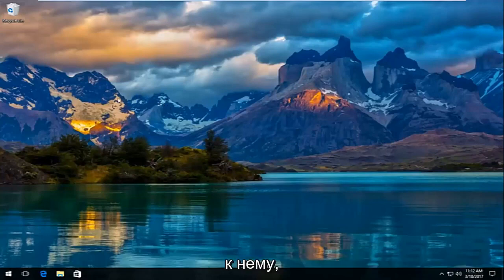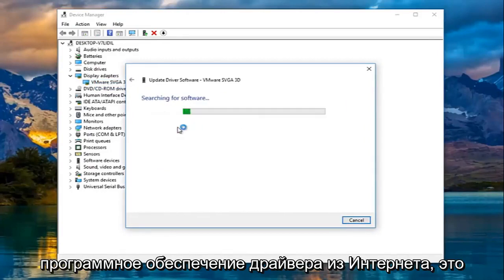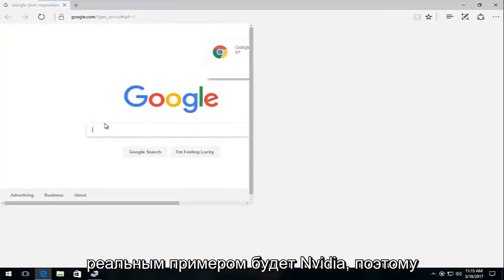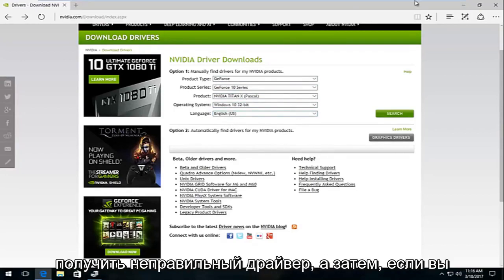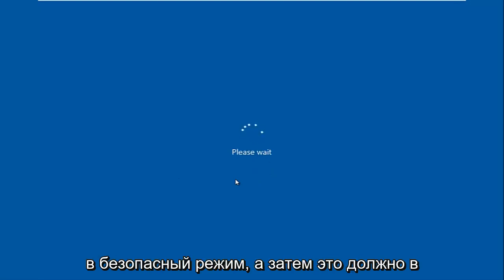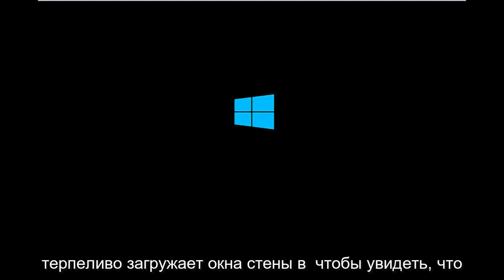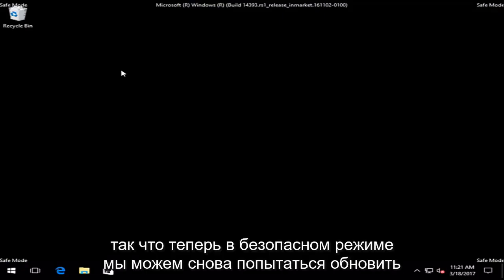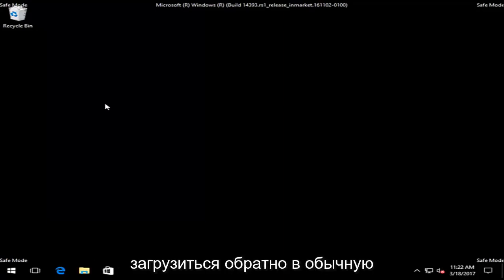Исключение системного потока не обработано - Windows 10/11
Исключение системного потока не обрабатывается в решении Windows 10 [Учебное пособие].

Вы обновились до Windows 8.1, Windows 10 или Windows 11? Если да, то вы можете столкнуться с сообщением об ошибке «Исключение системного потока не обработано», которое появляется на вашем дисплее вместе с классическим синим экраном. Прочтите это руководство, чтобы узнать больше об этой проблеме и о том, как исправить ошибку «Исключение системного потока не обработано» в Windows 8.1 или Windows 10.

Ошибка синего экрана - одна из самых неприятных вещей, которые могут произойти при использовании Windows. Этот экран с сообщением об ошибке «System Thread Exception Not Handled» внизу является довольно распространенным. Вы также должны увидеть имя файла после сообщения об ошибке в скобках. Это файл, который Windows определила как источник проблемы.

Это руководство применимо к компьютерам, ноутбукам, настольным компьютерам и планшетам под управлением операционной системы Windows 10 и Windows 10 (Home, Professional, Enterprise, Education) от всех поддерживаемых производителей оборудования, таких как Dell, HP, Acer, Asus, Toshiba, Lenovo, и Samsung).